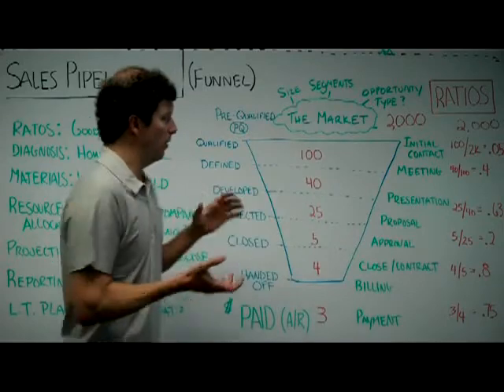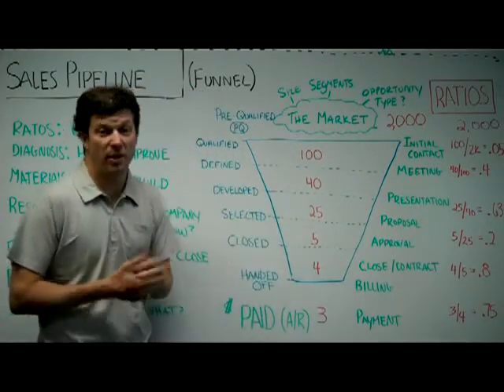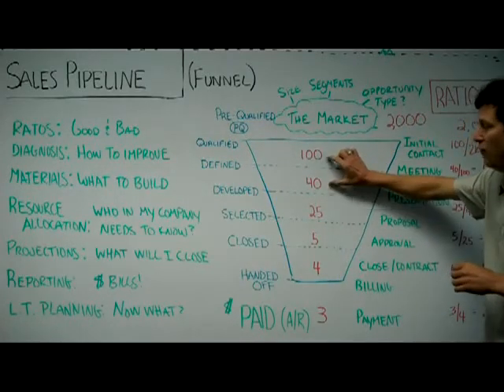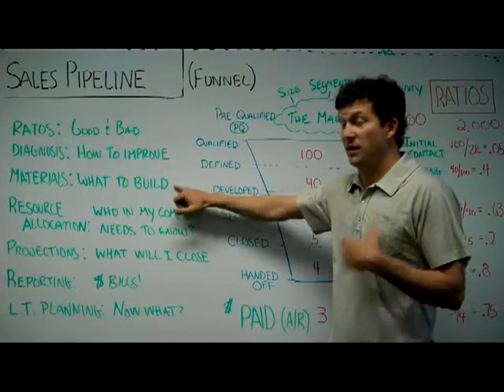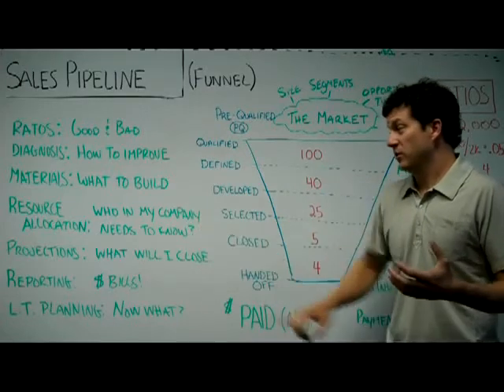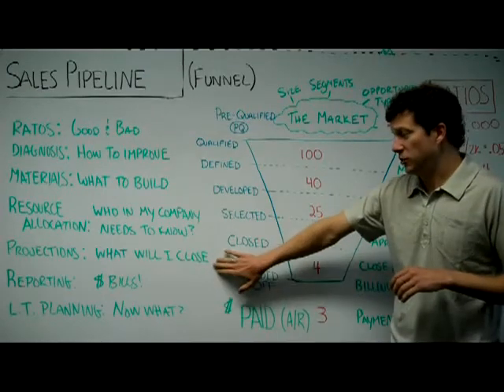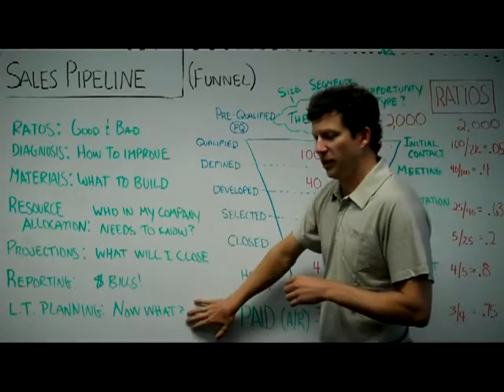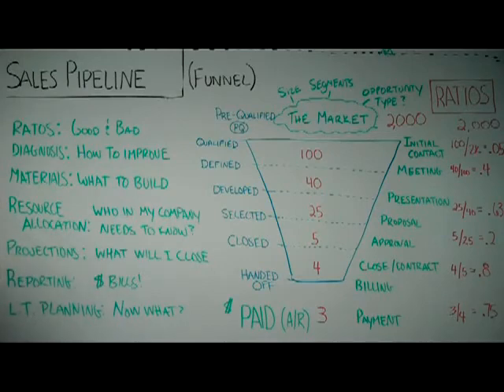Pipeline (Intro 2)